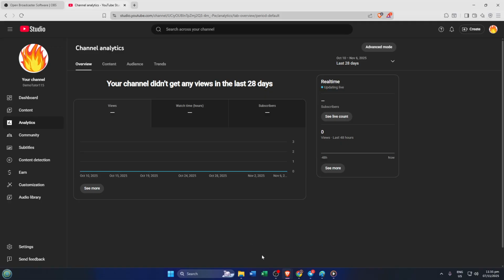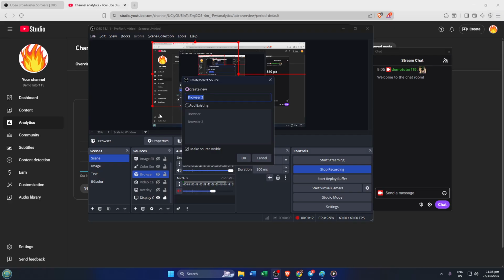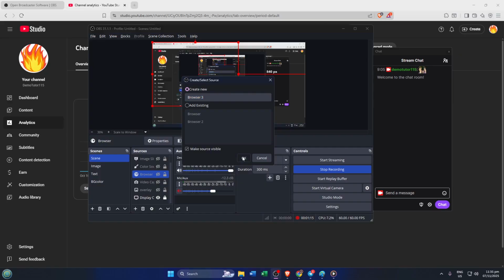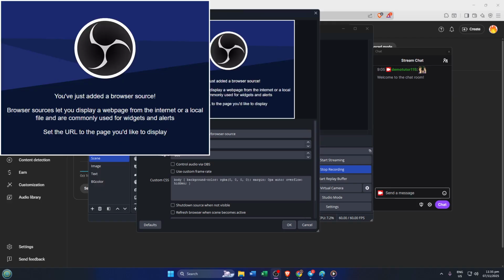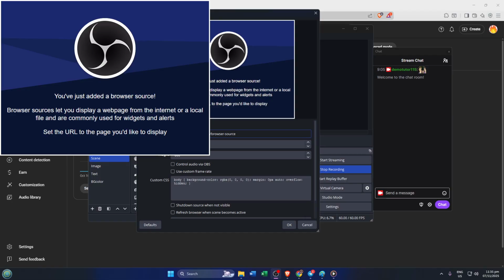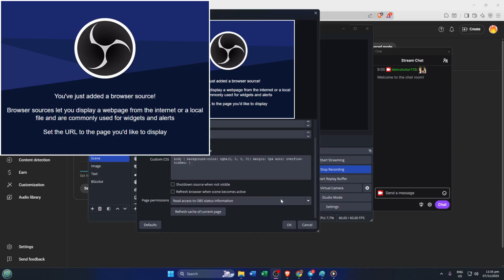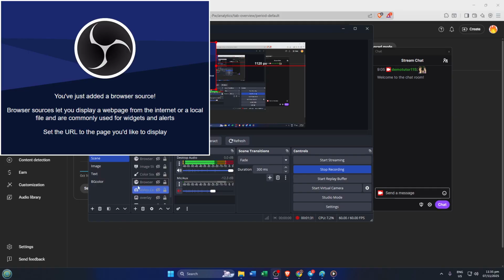how to add the stream labels obs studio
Learn how to add Stream Labels to OBS Studio for Twitch, YouTube, or Facebook streaming! In this step-by-step tutorial, we’ll guide you through installing and configuring Stream Labels to display real-time updates like recent followers, subscribers, donations, and more right on your stream overlays.

Supported platforms: OBS Studio for Windows and Mac. Works with Twitch, YouTube, and Facebook Gaming accounts.